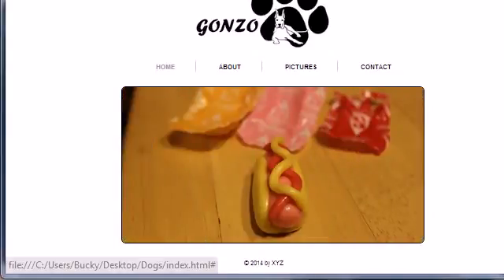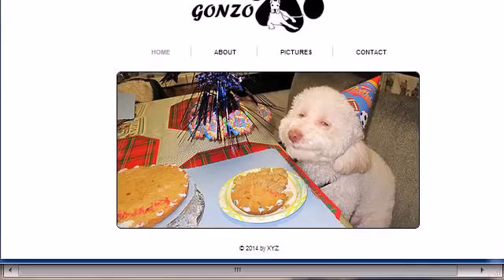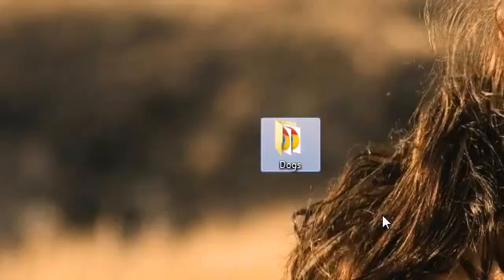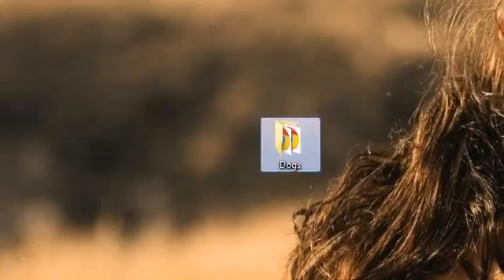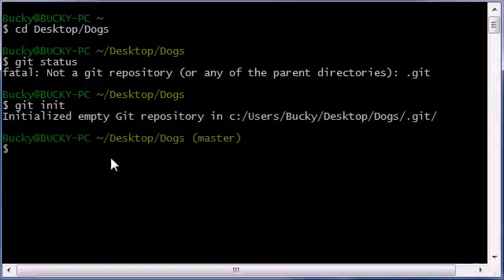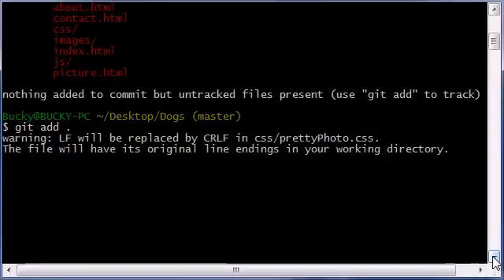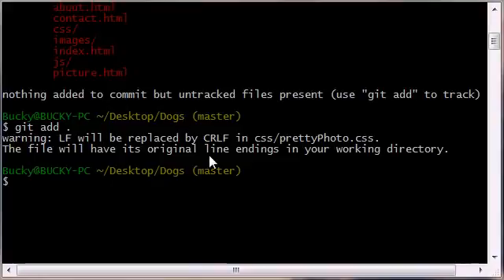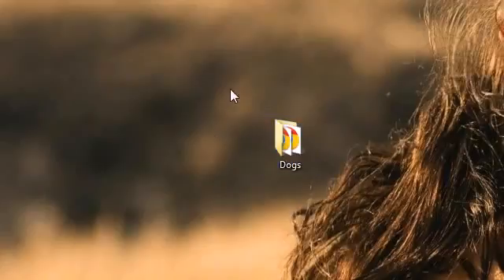12 Git Tutorial 12 Working with an Actual Website